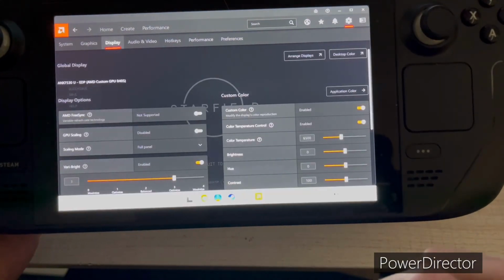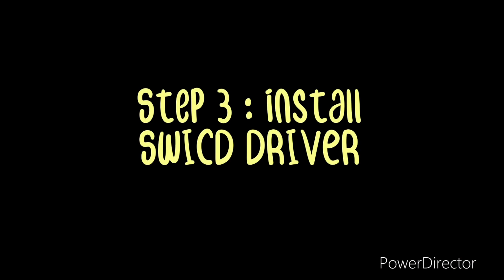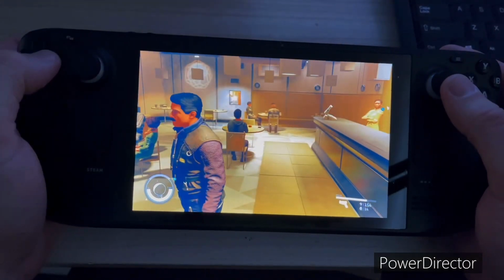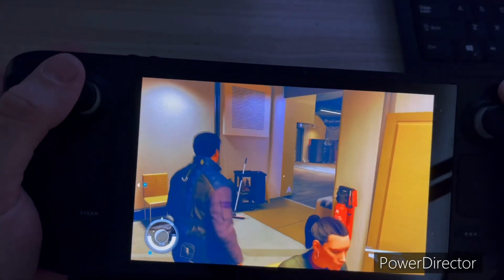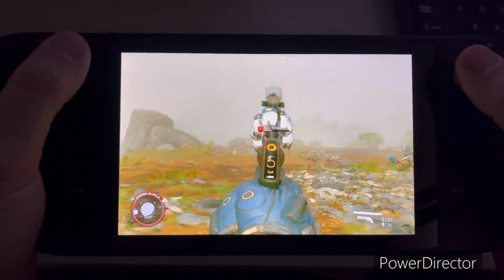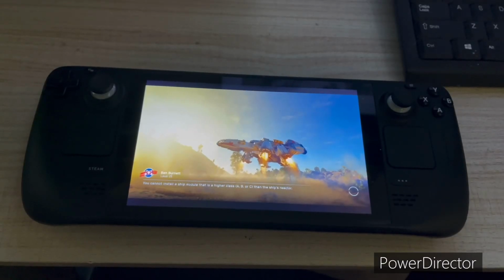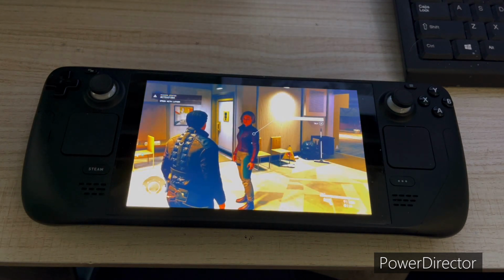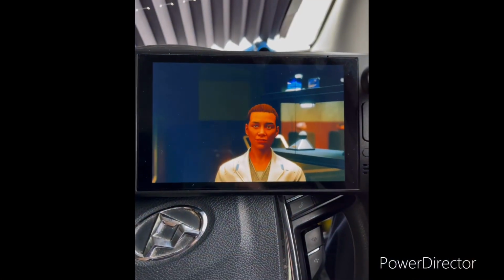How to run Starfield On STEAM DECK windows 10 or 11 perfectly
Run Starfield graphics settings all on LOW with FSR 2 and resolution set to full screen 720p with dynamic resolution on. Set render scale to 70%, sharpness to 70% and film grain to 70%.

Set windows power settings to favour performance and turn sleep setting to NEVER.

Follow here there everywhere for how to install AMD adrenaline software on Steam deck Windows